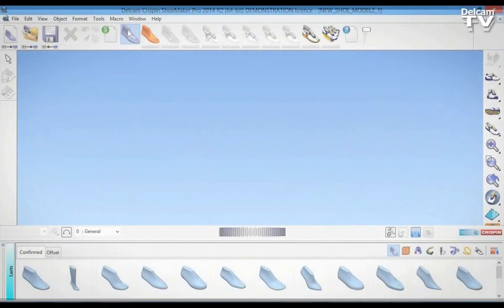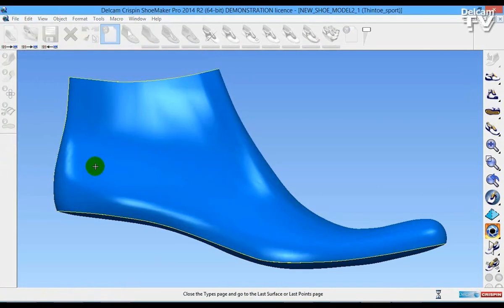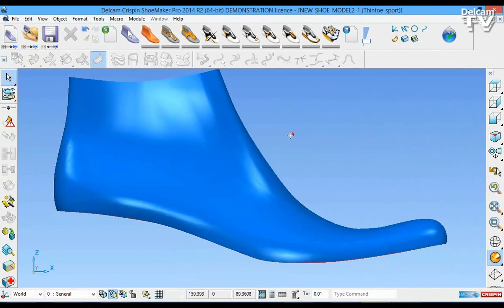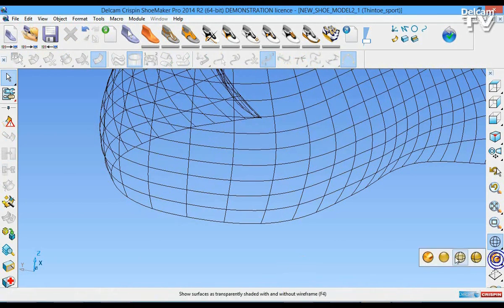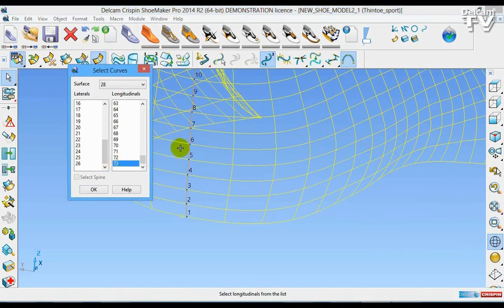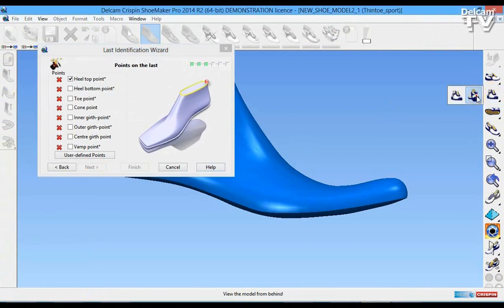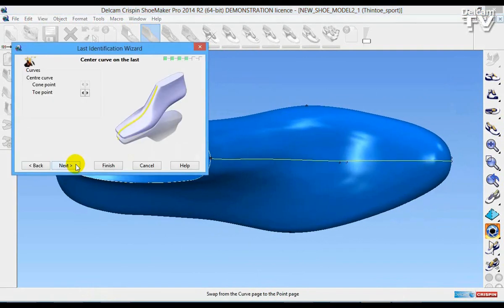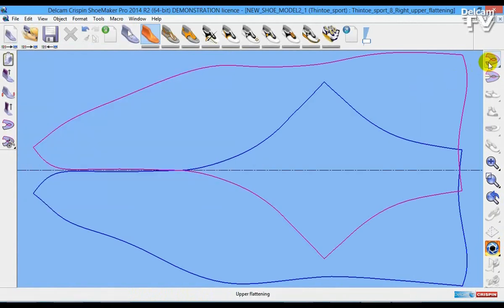How to Correct a Last with an Open Surface - ShoeMaker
Editing lasts